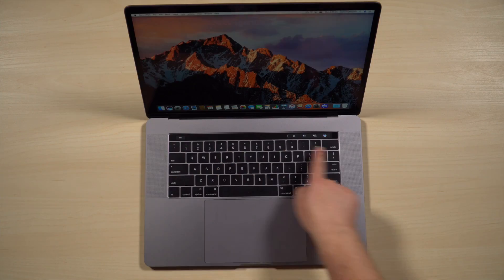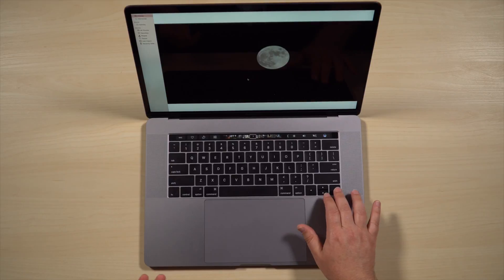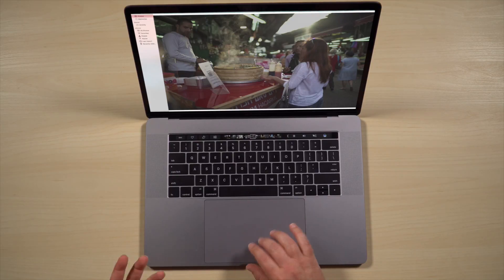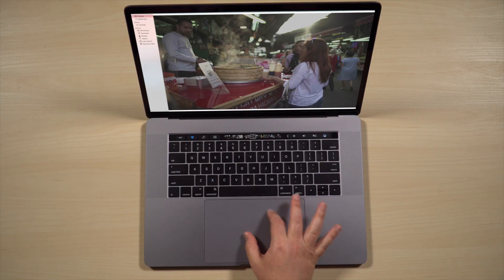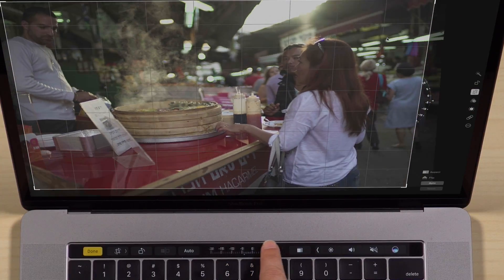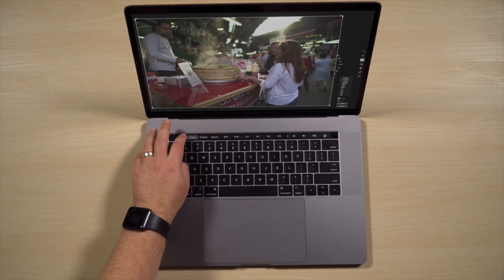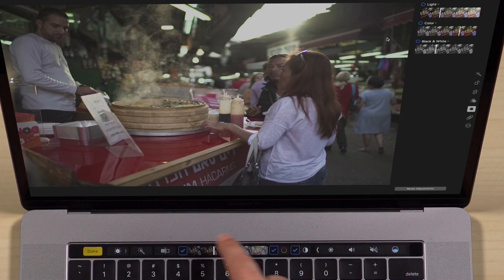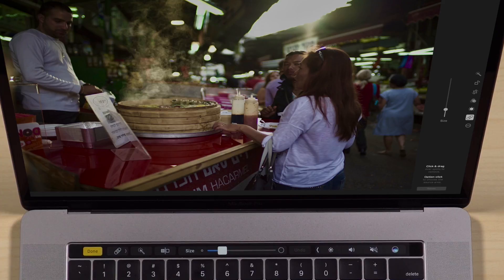Touch Bar Photos on 2016 Macbook Pro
So, last year Apple announced their brand spanking new Macbook Pro with the swanky new Touch Bar. Having had a bit of time to play with it and how it works with Photos, I've got a few tips and tricks.